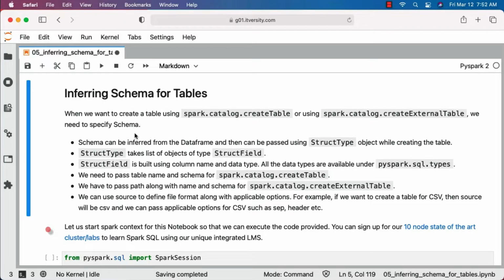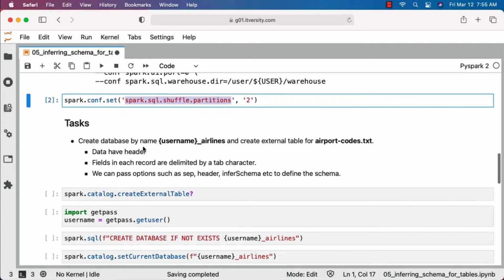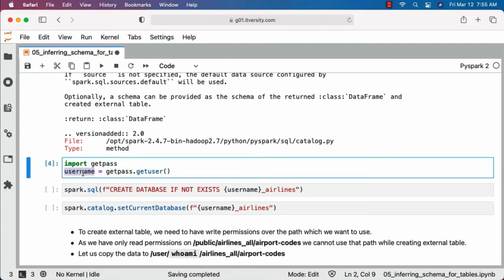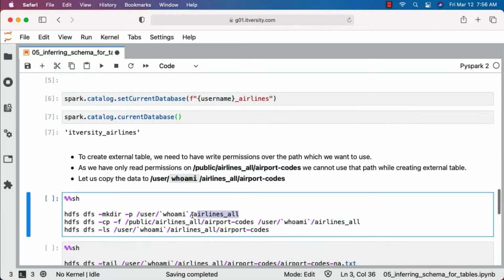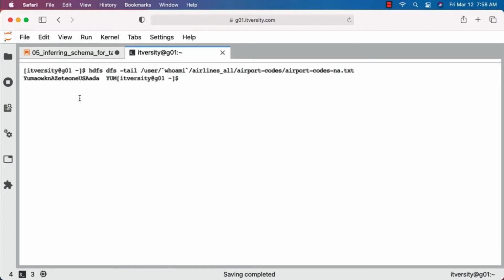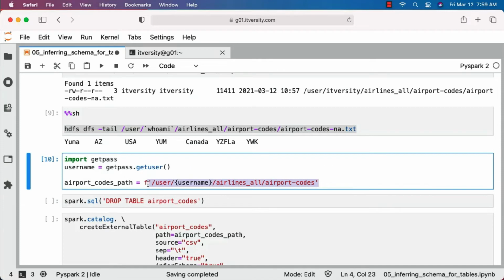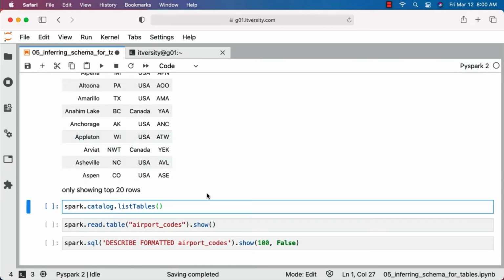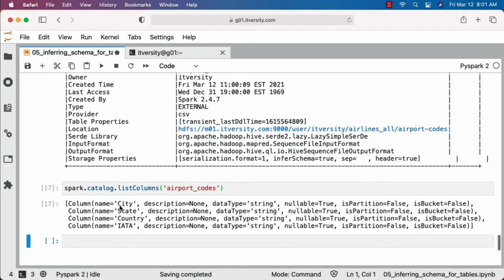Apache Spark Python - Spark Metastore - Inferring Schema for Tables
When we want to create a table using `spark.catalog.createTable` or using `spark.catalog.createExternalTable`, we need to specify Schema.

More top rated DataEngineering Courses from itversity 👇🏻